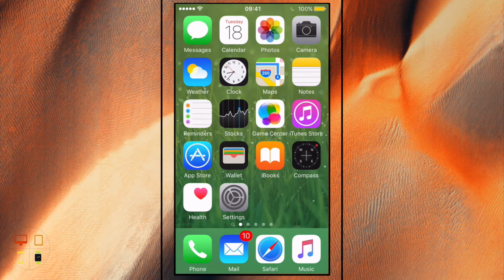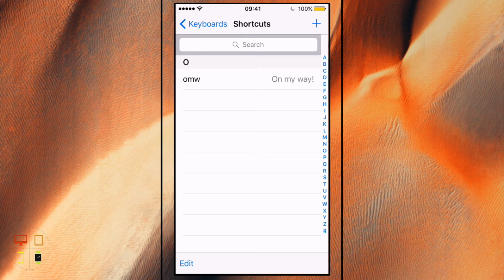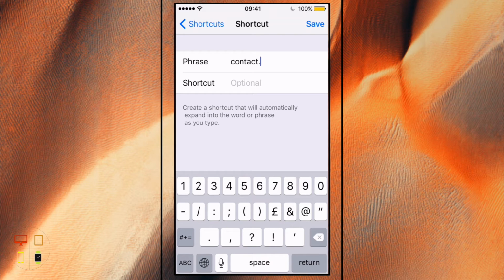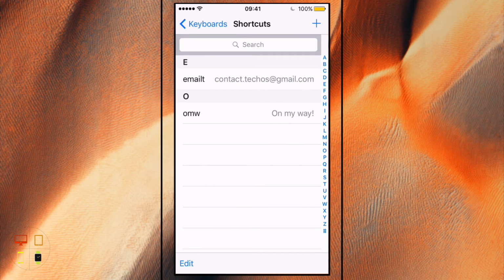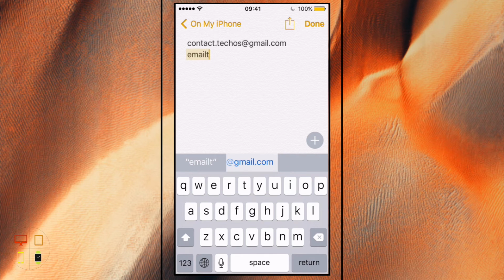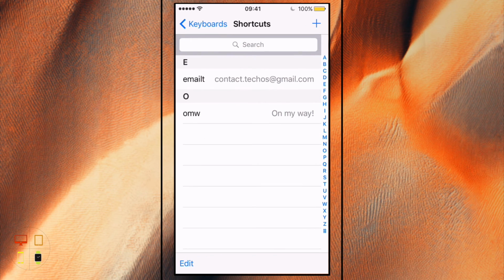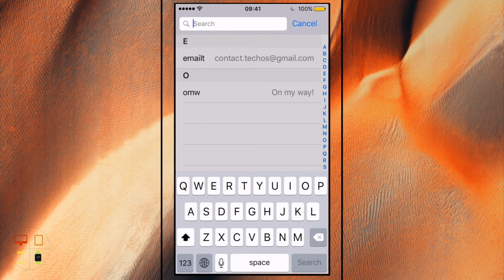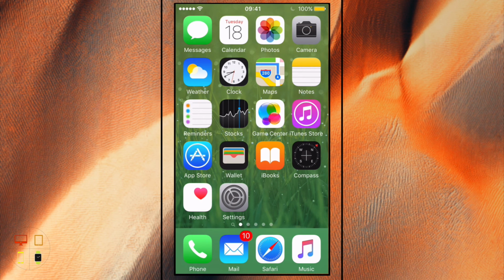Use Text Replacement on iOS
In this video, Sherwin shows you how to use the Text Replacement feature (Also known as Text Shortcuts in iOS 8 and below) on your iOS Device.